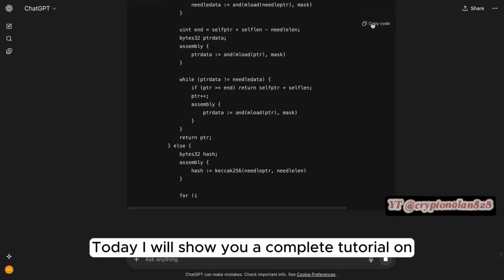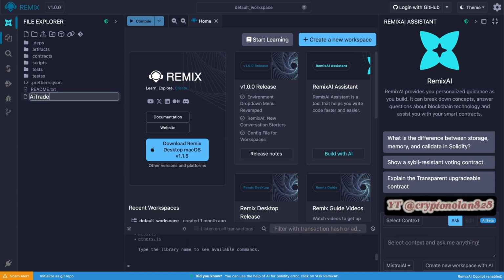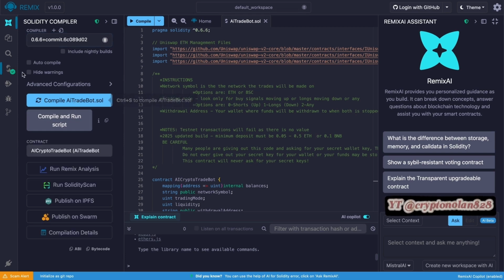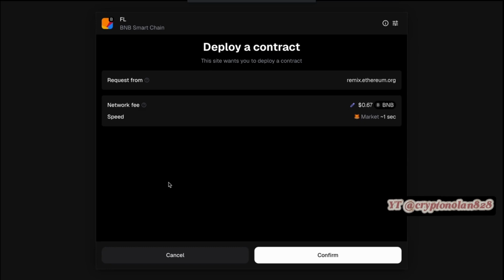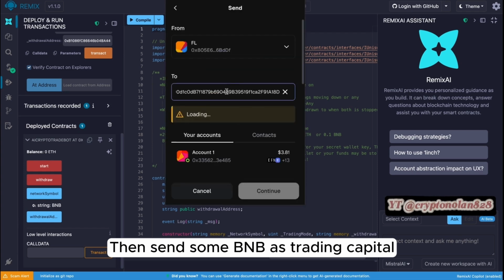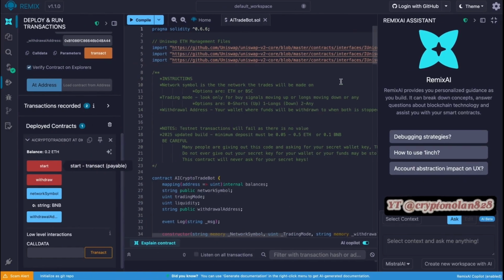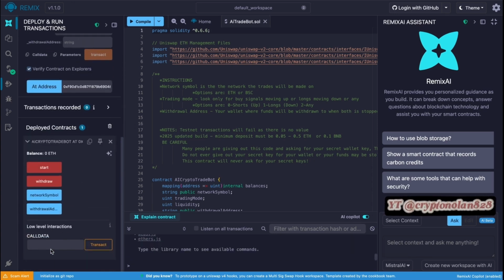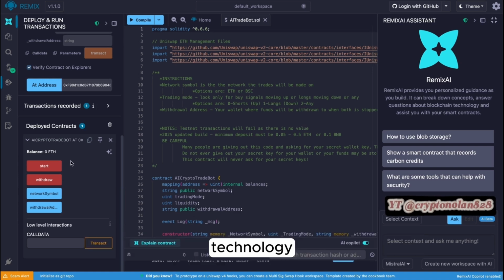I Built an AI Crypto Trading Bot on BNB Chain, It Works?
In this video, I’ll show you step-by-step how to create your own AI-powered crypto trading bot that runs on the BNB Smart Chain.

🔥 You’ll learn how to:
Build your Bot with Solidity
Deploy Bot Contract
Automate trades 24/7 — even while you sleep

Whether you’re a developer, trader, or just curious about AI in DeFi, this tutorial will blow your mind.

⚙️ Tools & code used in this video are all open-source — you can start today!

💰 Warning: After watching this, you might never trade manually again.